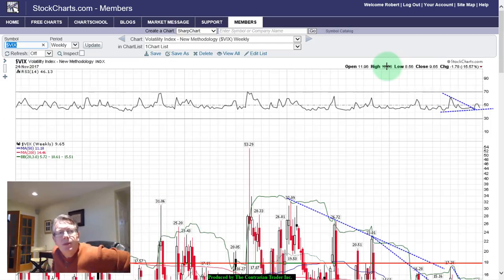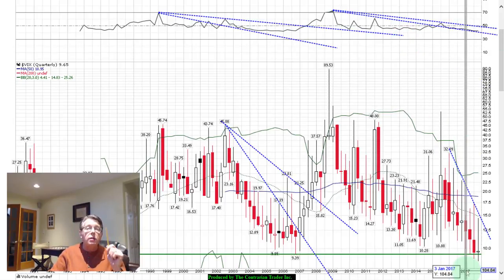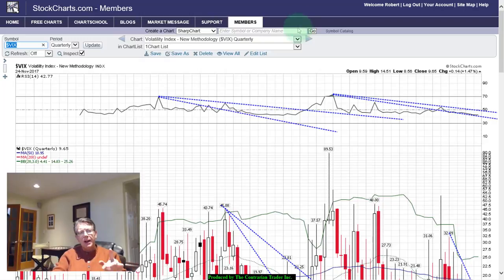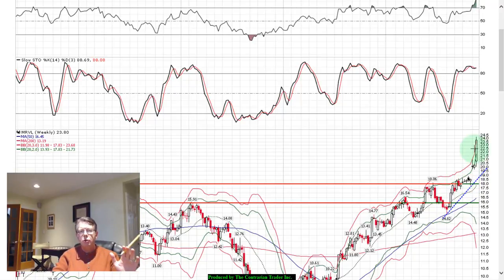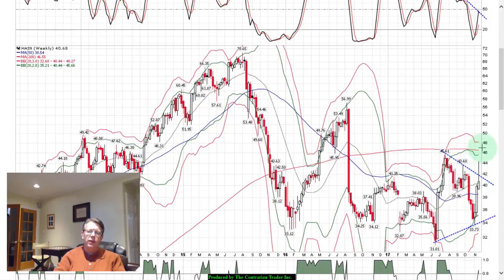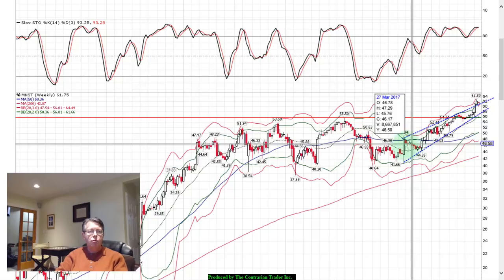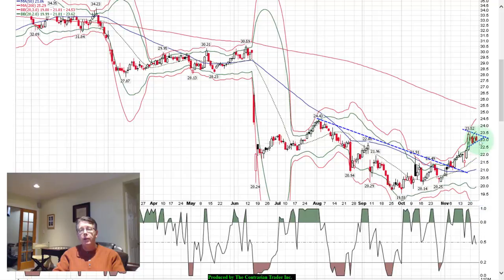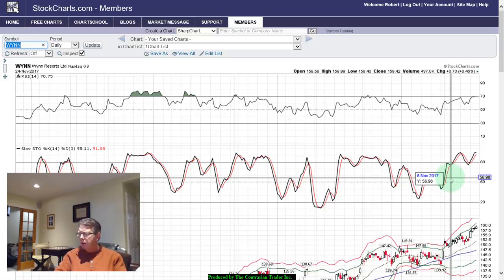Stock Trading This Week November 25, 2017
Stock Trading This Week we discuss the stocks and indexes listed below which trade on the New York Stock Exchange and NASDAQ. Technical analysis using stock charts and the relative strength index combine with are very effective for profiting in the stock market especially for beginners. Two the stocks featured received upgrades from Cowen and Group and Stiefel. Let’s just say that that these two brokerage firms didn’t do investors any favor by issuing upgrades after the stocks have already made large bull market rallies. Bob also discusses his contrarian view of the markets and that by Janet Yellen’s statement last week that she believes that inflation is low that this December rate hike may just be the last rate hike. The yield curve is signaling recession.

Best Stocks Discussed
• Marvel Technology Group (MRVL)
• Monster Beverage (MNST)
• Wynn Resorts (WYNN)
• Hain Celestial Group (HAIN)
• Zynga (ZNGA)
• Amazon.com (AMZN)
• Kroger (KG)
• Manitowoc Co. (MTW)
• Volatility Index (VIX)